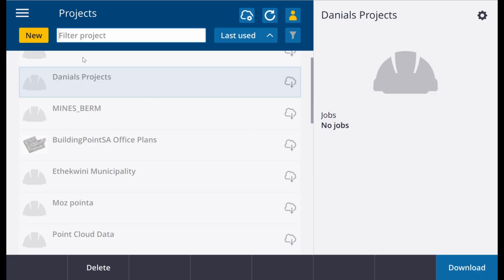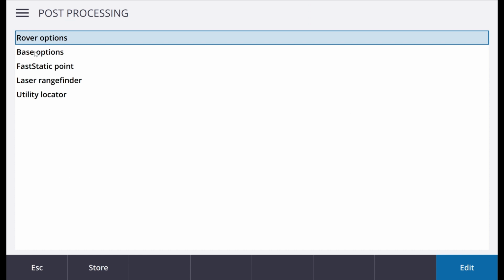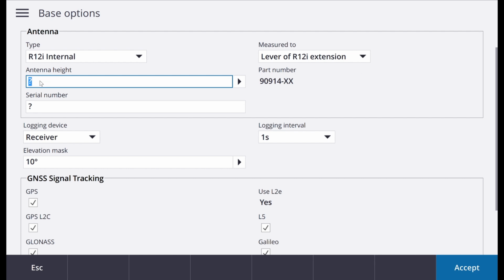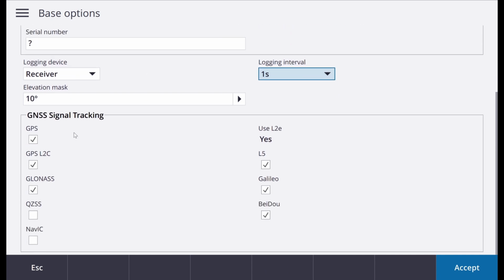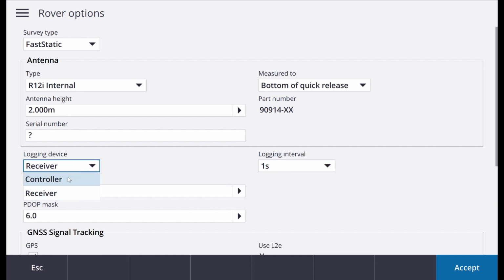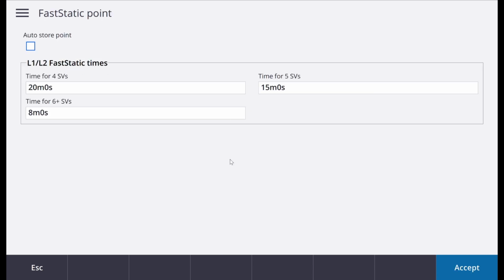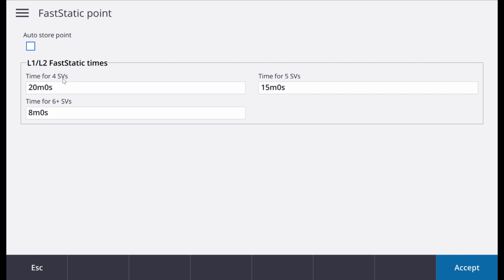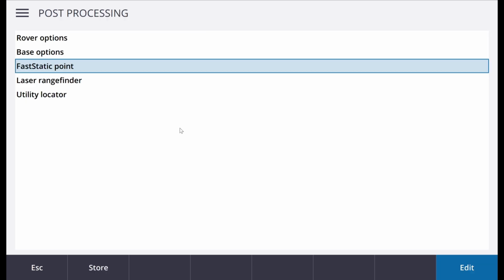Post Processing GNSS - Trimble Access Survey Style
Learn how to properly configure a Survey Style in Trimble Access to enable the Post Process Survey Style. This step-by-step tutorial is perfect for surveyors looking to optimize their workflows and ensure seamless GNSS data collection for post-processing.

🔧 What You'll Learn:
How to access and configure a new Survey Style
Key settings to enable Post-Processing workflows
Tips to avoid common mistakes when setting up styles
Compatibility with Trimble Business Center (TBC)

📌 Whether you're new to Trimble Access or need a refresher, this guide will help ensure your GNSS data is ready for accurate post-processing.